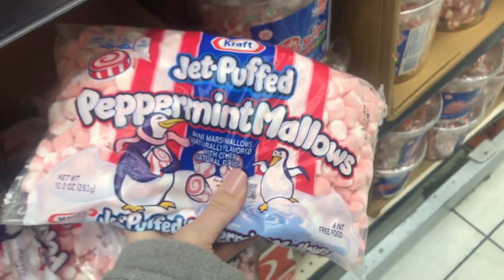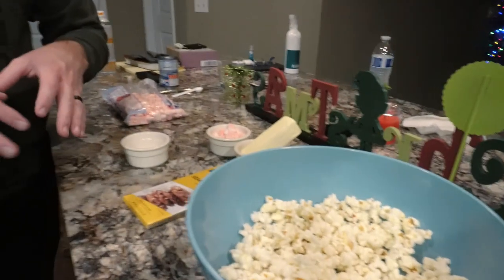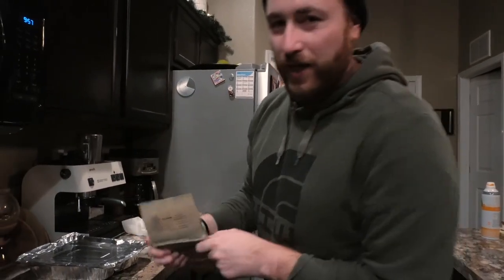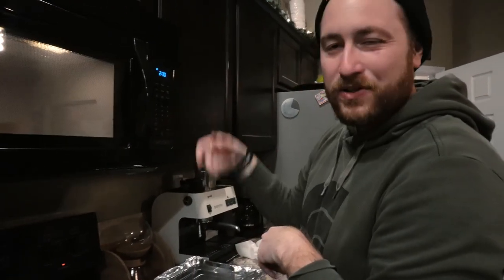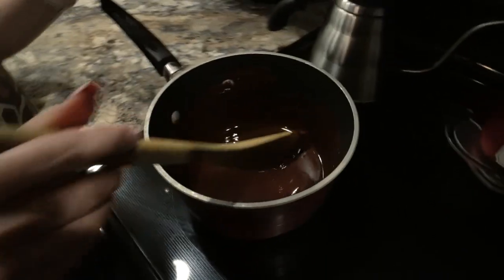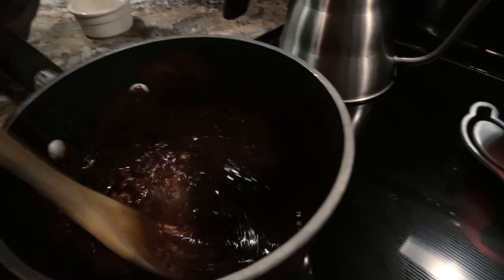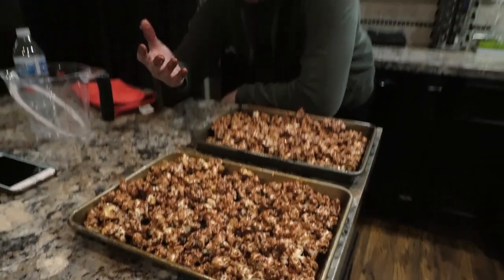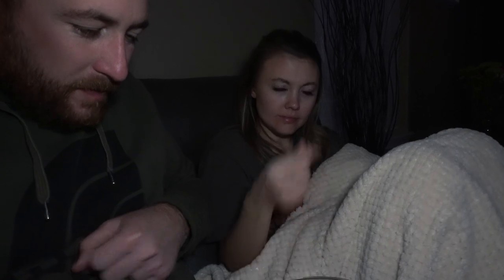A perfect Christmas MOVIE Recipe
Hey guys! We stumbled upon the perfect Christmas Movie Recipe! Come cook with us!

Recipe

1/2 cup butter or margarine
 1 pkg. (4 oz.) BAKER'S Semi-Sweet Chocolate
 40 JET-PUFFED Peppermint MALLOW Bits
 3 qt. (12 cups) popped popcorn

Microwave butter and chocolate in large microwaveable bowl on HIGH 1 min. or until butter is melted; stir until chocolate is completely melted and mixture is well blended. Add marshmallows; toss to evenly coat. Microwave 1-1/2 min. or until marshmallows are completely melted and mixture is well blended, stirring after 45 sec. Pour over popcorn in large bowl; toss to evenly coat.

Spread onto rimmed baking sheet sprayed with cooking spray.

Bake 20 to 25 min. or until crisp, stirring after 15 min. Spread onto parchment-covered baking sheet; cool completely.

Tips:
Toss 1 cup JET-PUFFED Peppermint MALLOWS Marshmallows and 1/4 cup crushed hard peppermint candies with cooled baked popcorn mixture before serving.

Our name is Justin and Lacey Zachman. This is our Z Roll. Our Zachman life of living in Idaho, raising kids, Disney, and traveling!

Our Gear:

Apple iPhone XS, Fully Unlocked 5.8", 64 GB - Gold:

GoPro Hero7 Hero 7 Black Action Camera + GoPro Battery + Polaroid 8GB and 16GB SDHC Memory + Monopod + Flexi-Tripod + Float Handle + Hard Shell Case + Card Reader + Extras:

Joby Grip TightPro Telepod:

Joby GorillaPod Mobile Rig:

Shure MV88 iOS Digital Stereo Condenser Microphone w/ Rycote Windjammer Windscreen - Bundle:

Lume Cube - Bluetooth LED Light (Single - Black)

SanDisk 1TB Extreme Portable External SSD - USB-C, USB 3.1: